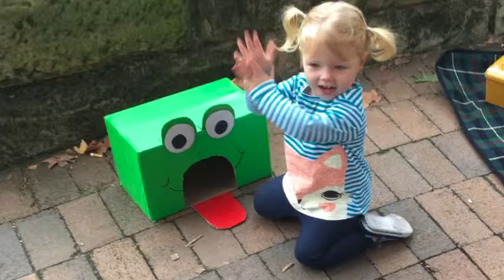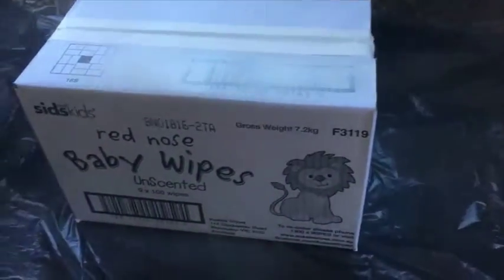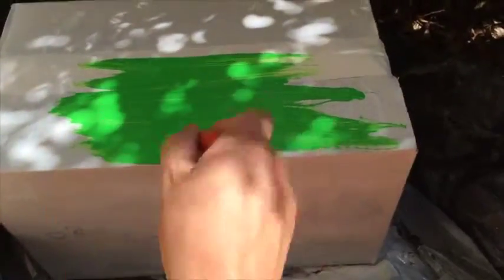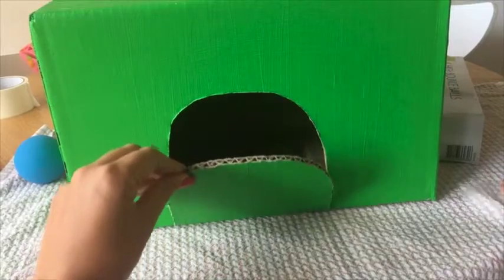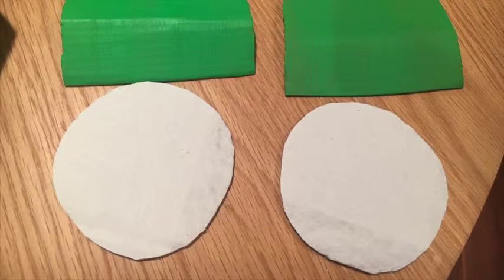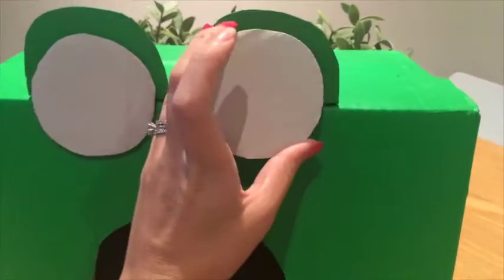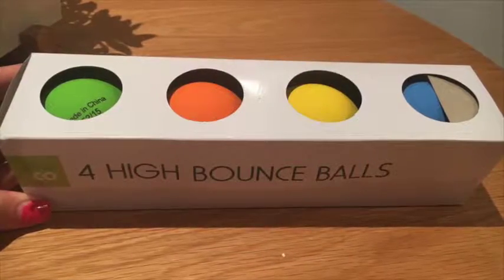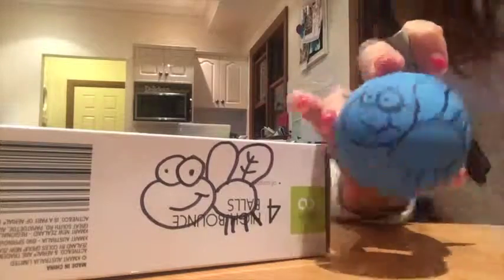FROG'N'FLY BALL TOSS GAME | DIY Kids Craft - Mummy Maker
DIY FROG'N'FLY BALL TOSS GAME

Chelsea has really started to develop her throwing arm (not surprising given her softball/baseball parents). So we created this "froggy' and fly ball toss game to help her with her aim. We gave it a test run at a recent picnic and the girls love it. although probably not as much as the dads!!!

All you will need is:
- A small to medium size cardboard box
- A small piece of cardboard
- Red and Green Paint
- Permanent Marker
- Glue
- Scissors
- Balls